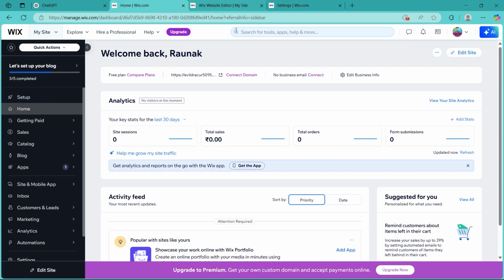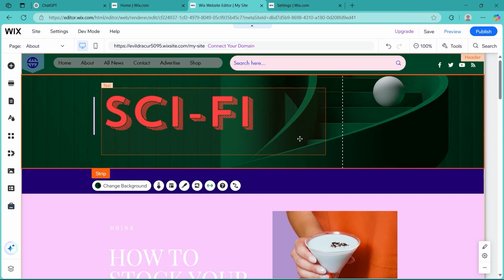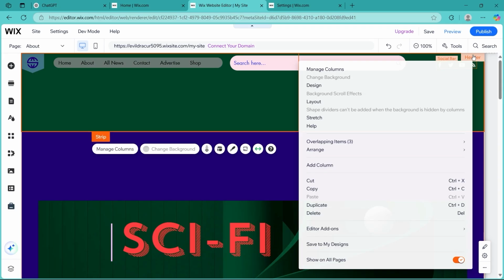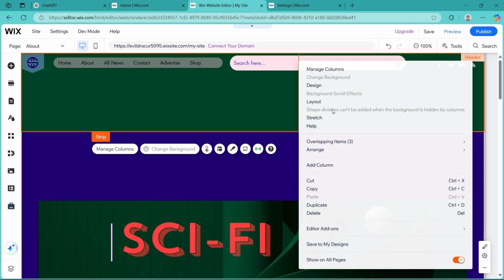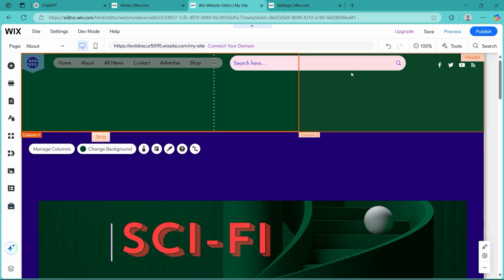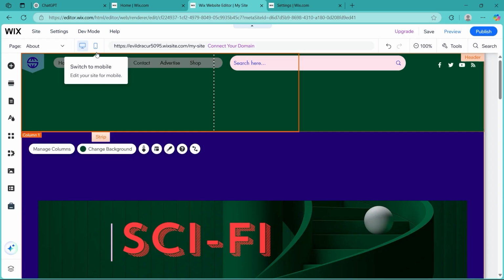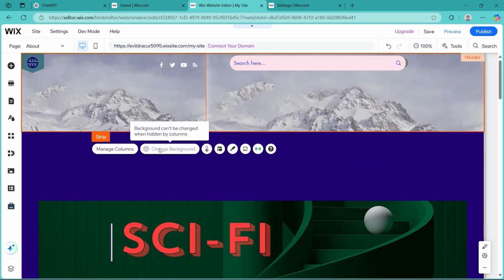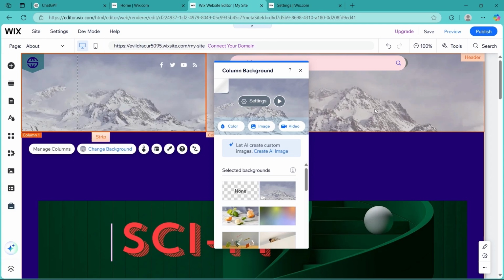How to Fix the Header on Wix (SIMPLE & Easy Guide!)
Having issues with your Wix header? In this guide, I’ll show you how to fix header layout problems, adjust text size, align navigation menus, and ensure your header looks great on all screen sizes. Follow these simple steps to perfect your Wix site’s header!